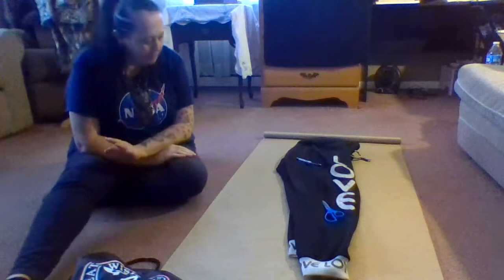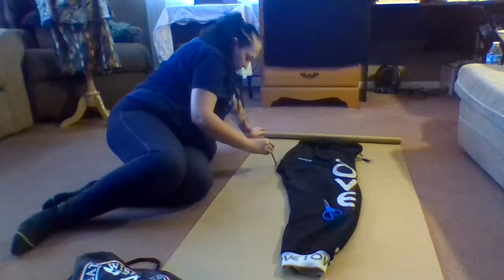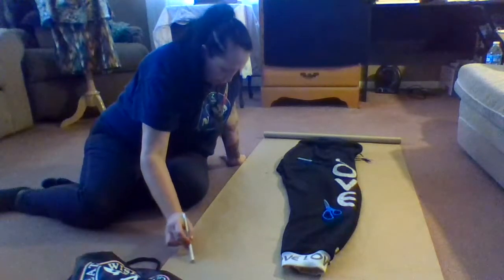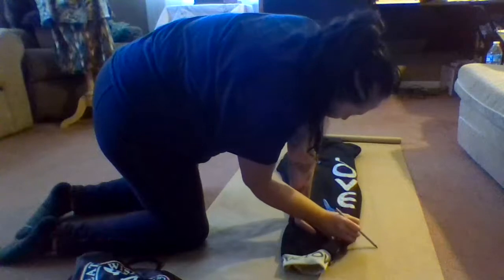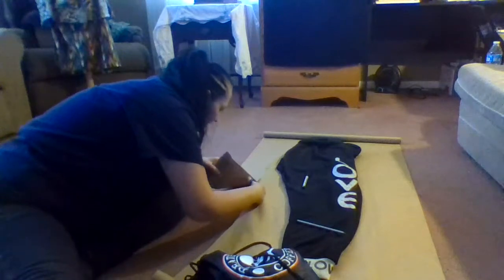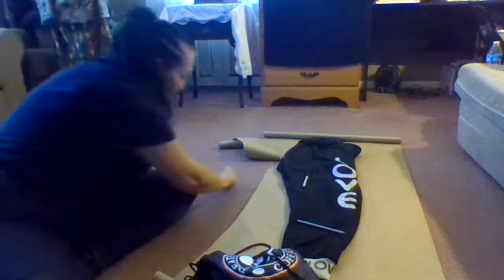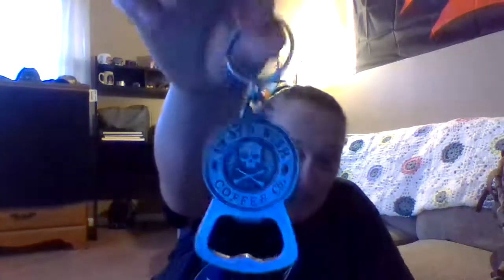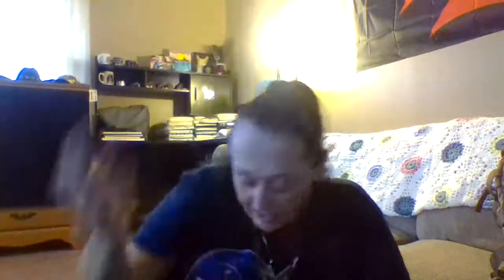Char's Fashion-Nation On cutting a pant pattern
Sew here we are and I need to cut a pattern for a high wasted wide leg pant I got one side cut and we will do the other side the next time when I have the energy.
CARSNATION10